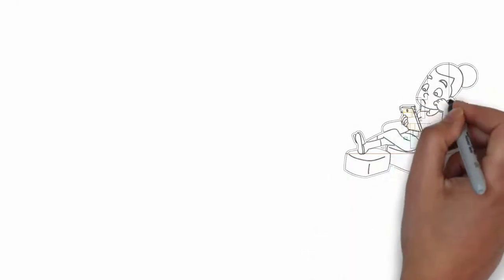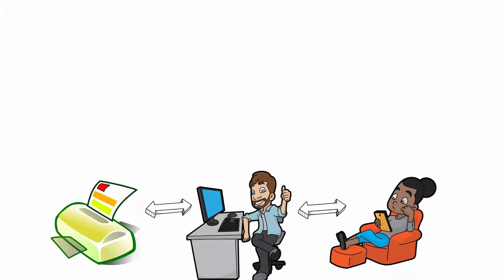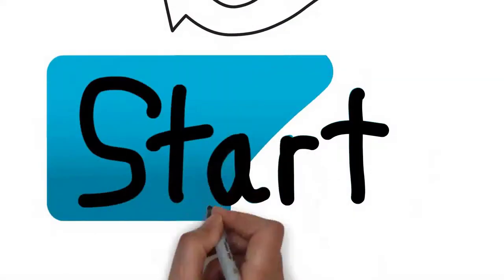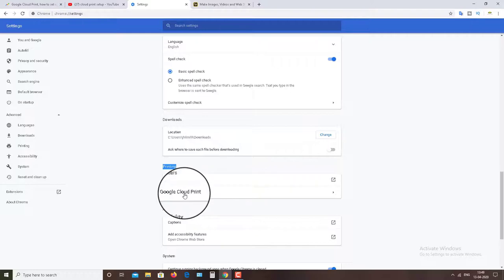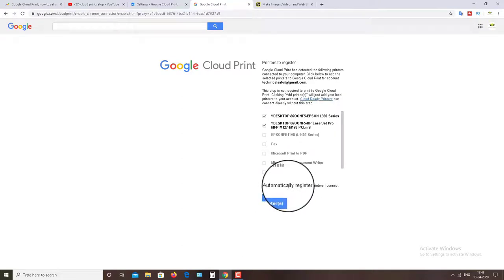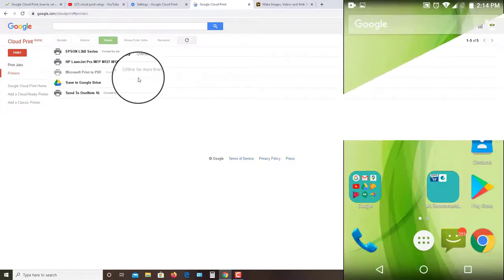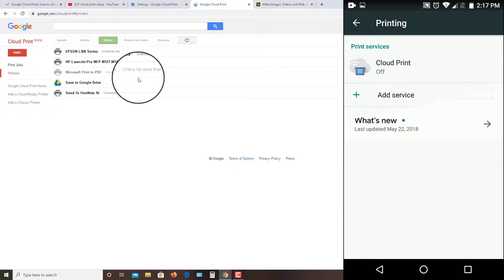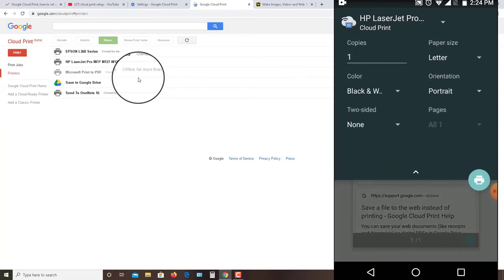Google Cloud Print: How To Set Up Print From Android Mobile Phone - Print from Chrome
Google Cloud Print: How To Set Up Print From Mobile Phone will show you the hidden chrome features that will enable you to print from any android mobile phone or tablet to any printer of hp, Epson , brother, Samsung, canon and many others, using google cloud print app by wireless / WiFi medium. All Printers ( e.g. Epson EcoTank L3150 , HP DeskJet 3835 All-in-One Ink Advantage, HP Deskjet 2621, Canon Pixma E477, Hewlett Packard DeskJet 1112, HP DeskJet 2131, Epson EcoTank L3110 , Epson L360, HP Laserjer pro 128fn & fw etc. ) are compatible. Just make sure that the printer is connected with any computer which is in the same network (LAN) of your mobile phone.
BY using this ANDROID application ( SOFTWARE), you can print text messages , documents, photos / pictures instantly and Wirelessly.